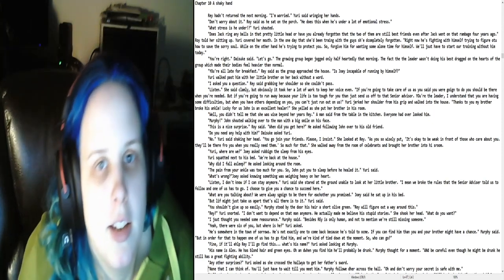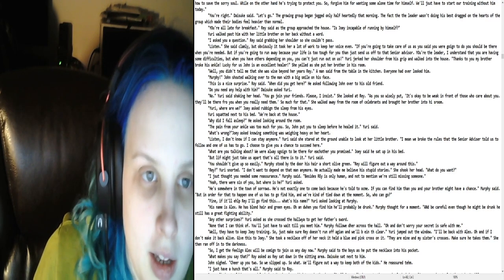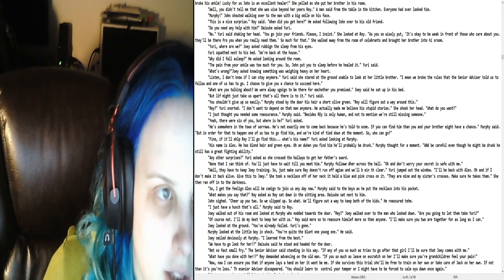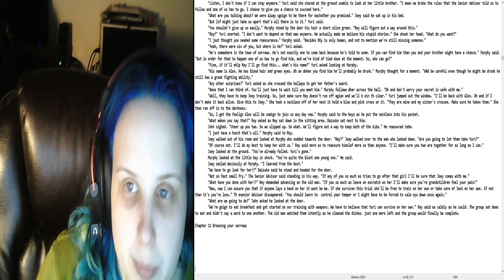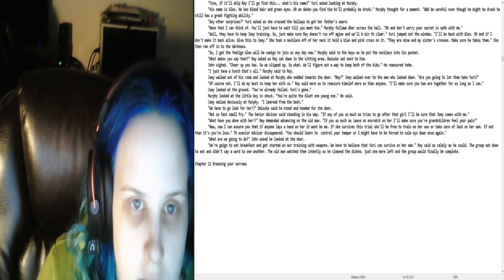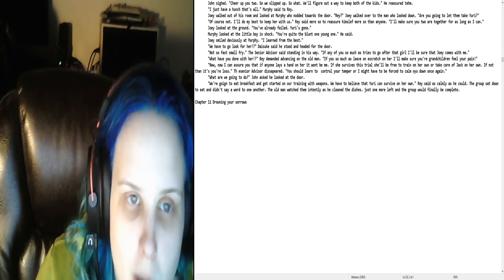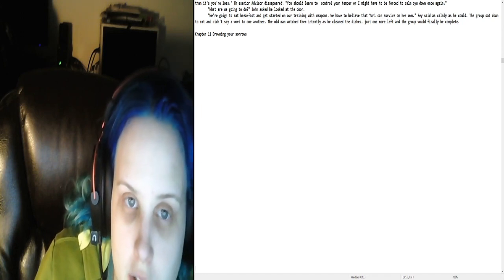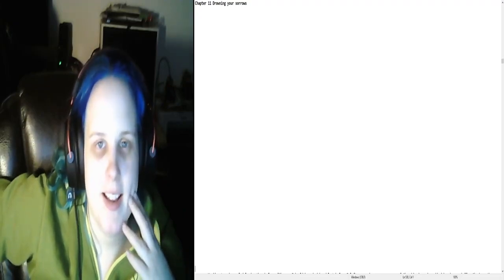The Emblem Knights Rough Draft Chapter 10